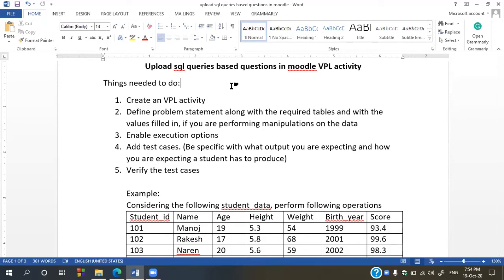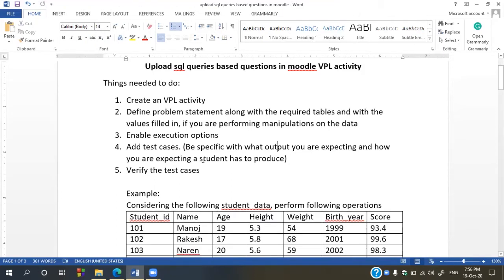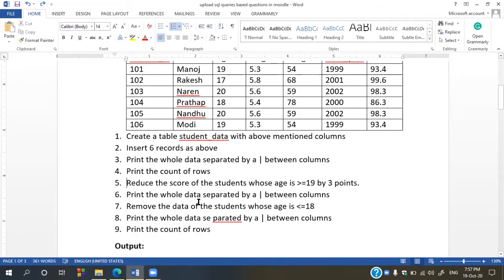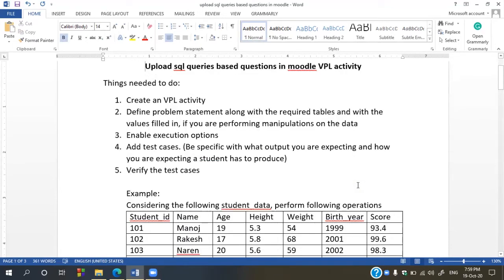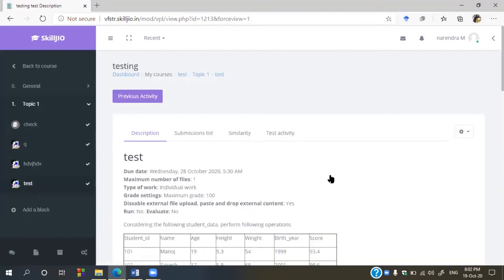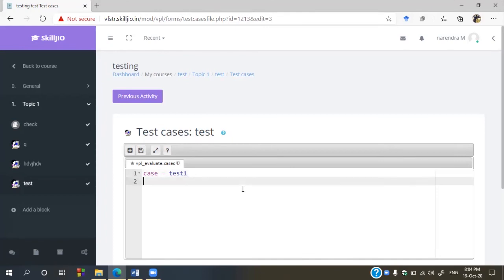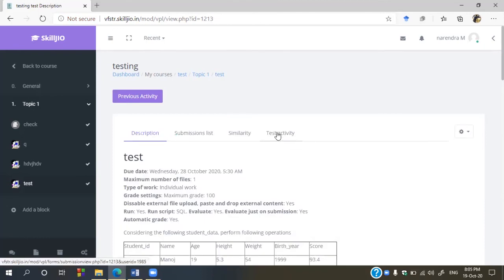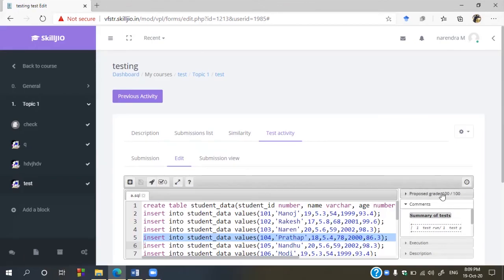Upload SQL queries based questions in moodle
This video demonstrates how to create questions based on SQL queries in moodle, which ultimately helps faculty to reduce burden in doing manual evaluation. Virtual programming lab vpl plugin takes care of automatic evaluation. This also helps students practice sql queries